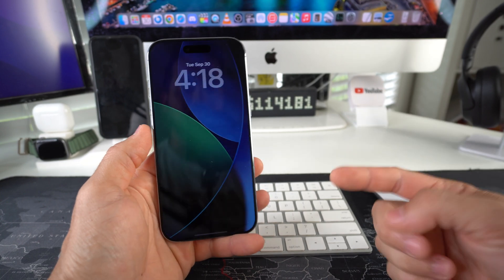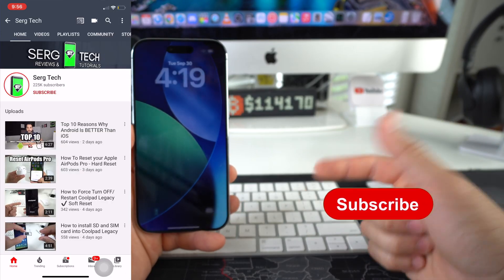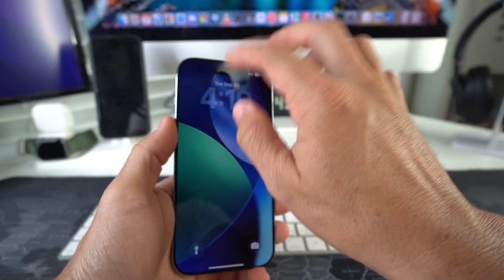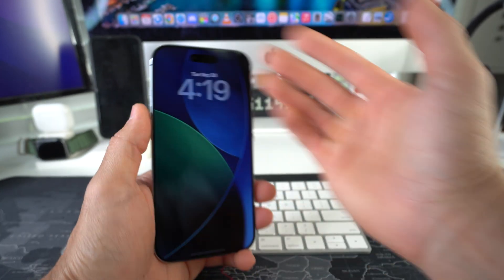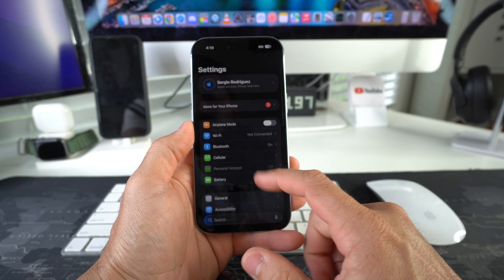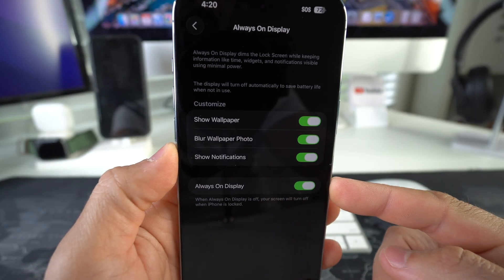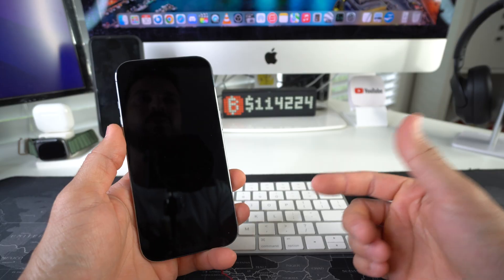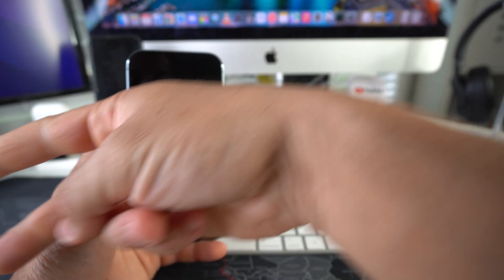How To ENABLE/DISABLE Always On Display iPhone 17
In this video tutorial I show you how to enable, disable and customize the Always On Display, aka "AOD" setting on your Apple iPhone 17.

Get the iPhone 17 - coming soon

📱 TECH STUFF
Custom iPhone Cases